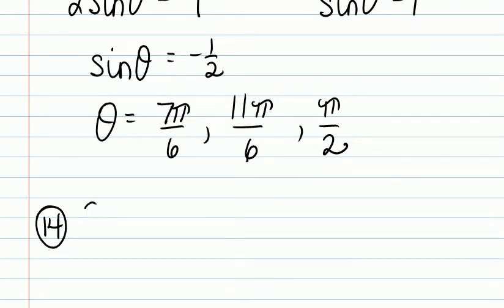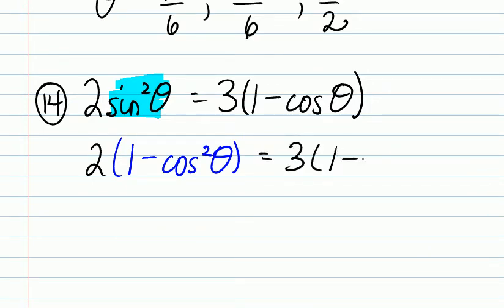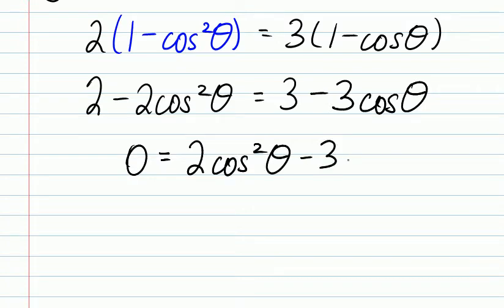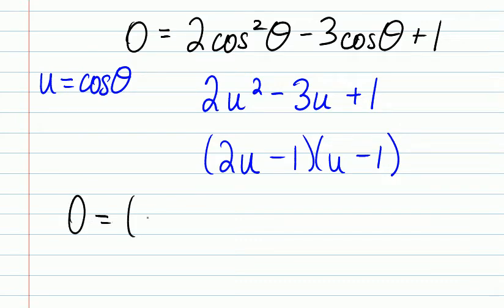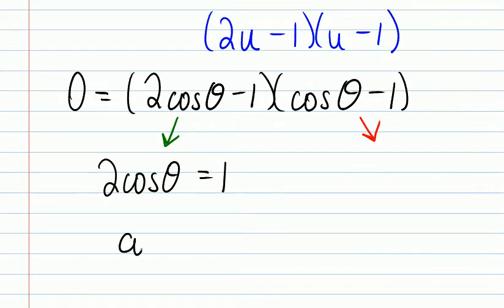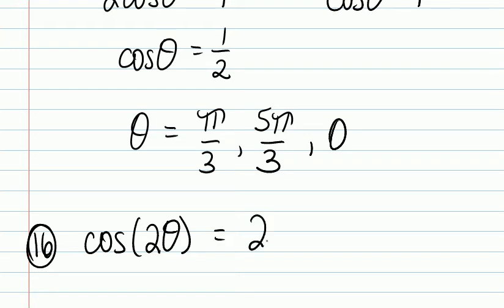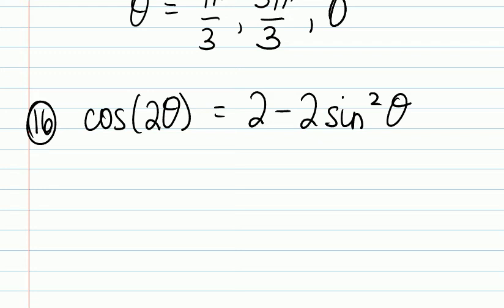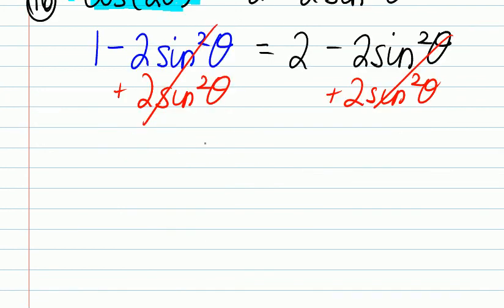Honors PreCalc L7-8 #14, 16